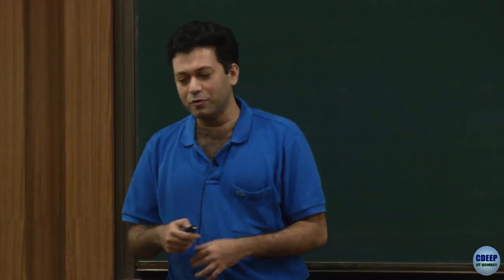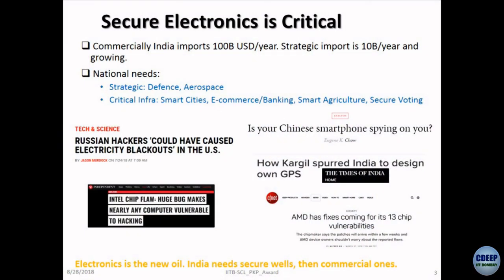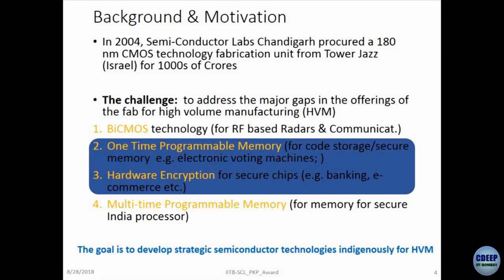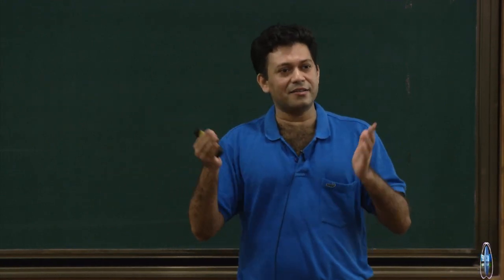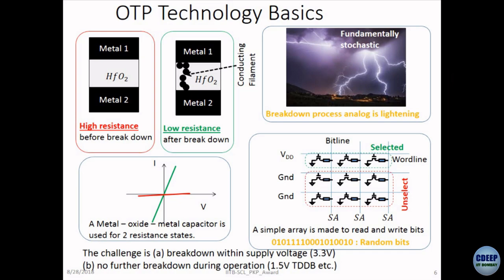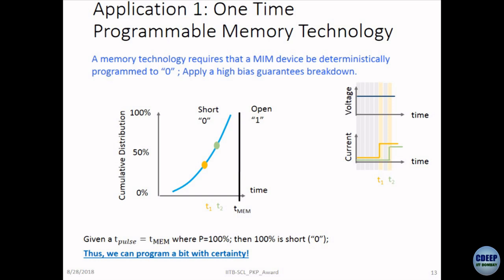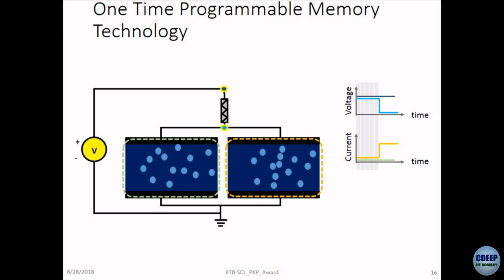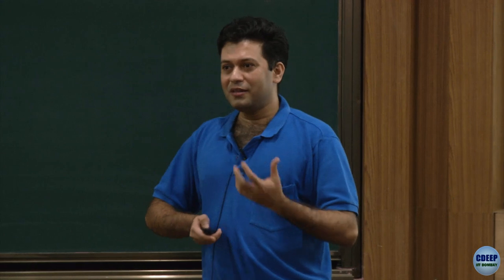Prof Udayan Ganguly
"Development of Strategic Semiconductor Technologies"